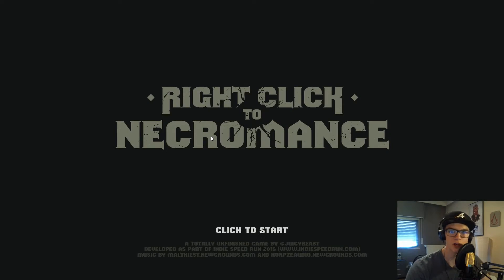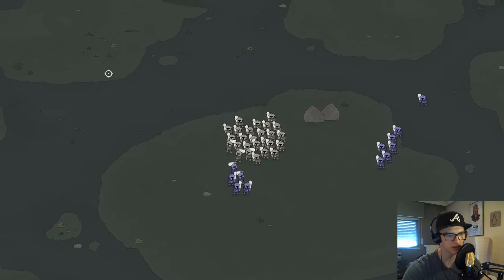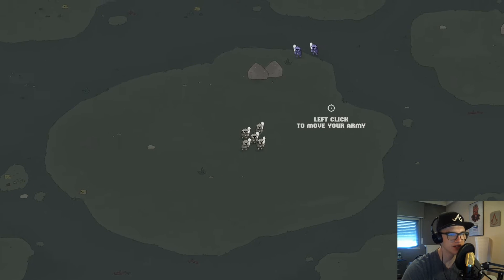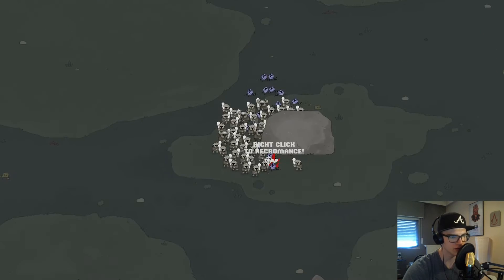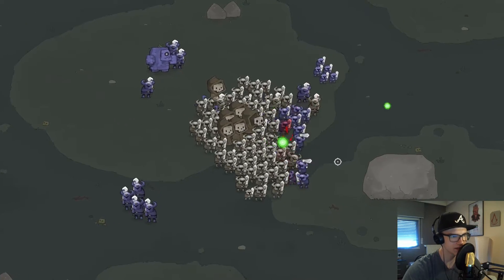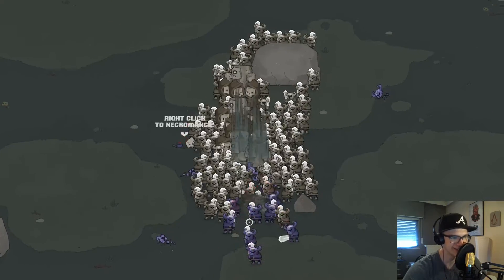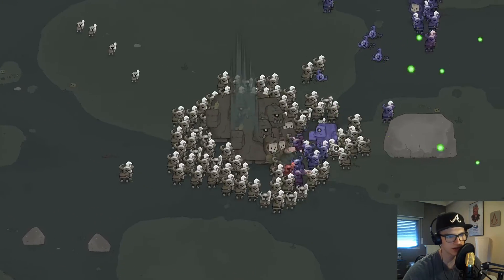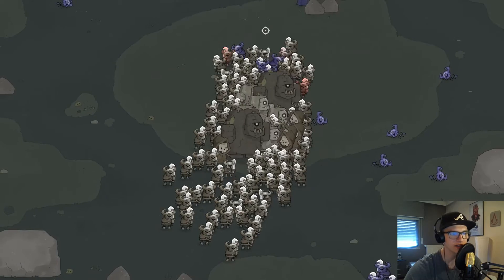Join my ARMY - Right Click To Necromance - RCTN Gameplay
You take the role of a necromancer general who can resurrect fallen enemy soldiers to control them in its forever growing army.

Defeat an opposing army and right click to necromance their dead bodies!

Right Click to Necromance is a game by Juicy Beast and developed in 48h as part of Indie Speed Run 2015